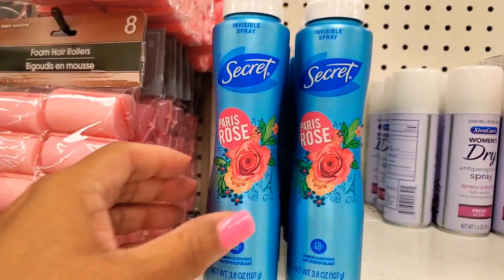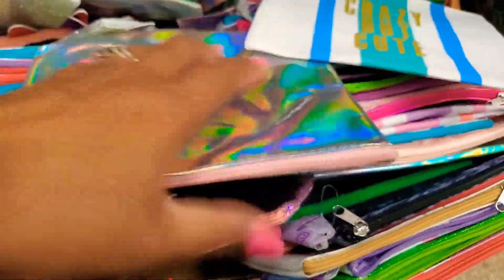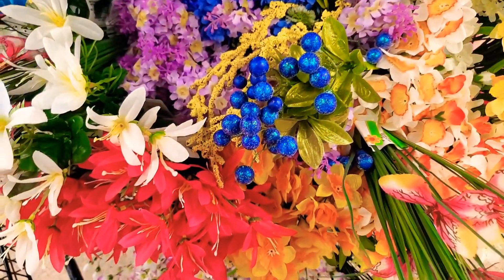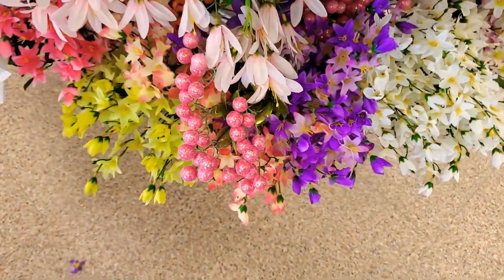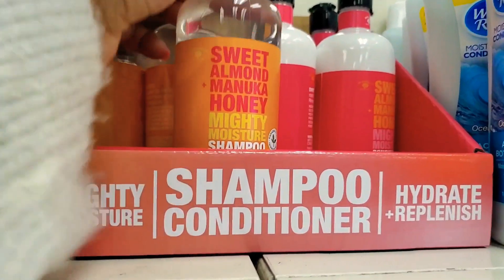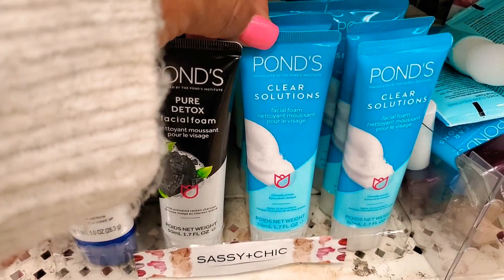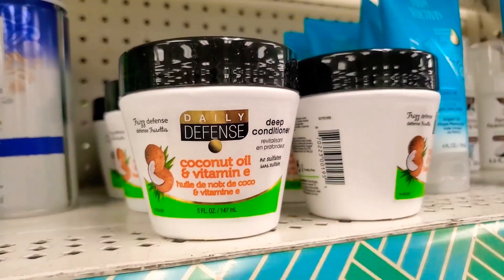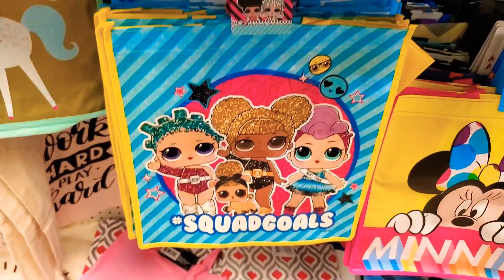DOLLAR TREE 🌳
Hey guys! 🔔Thanks in advance, all support is genuinely appreciated.🥰 Feel free to send me video ideas/requests.📹

Walmart Grocery Pick-Up